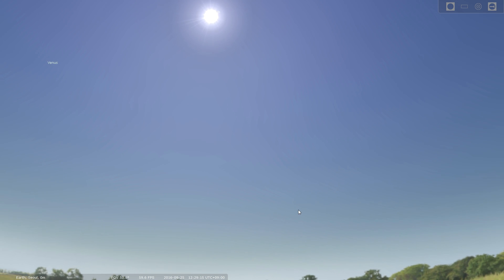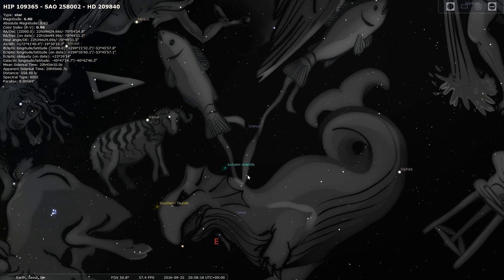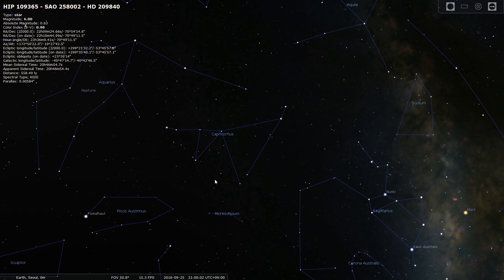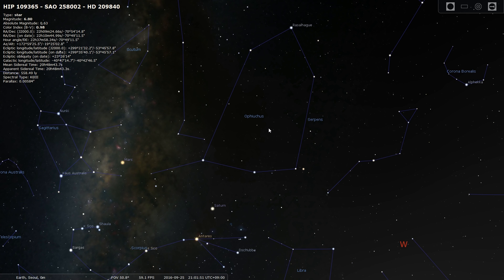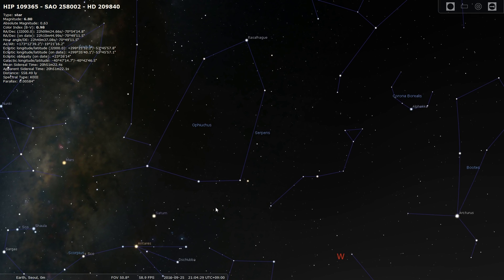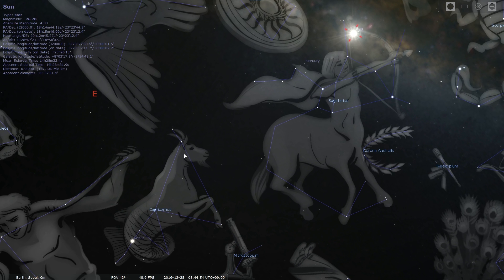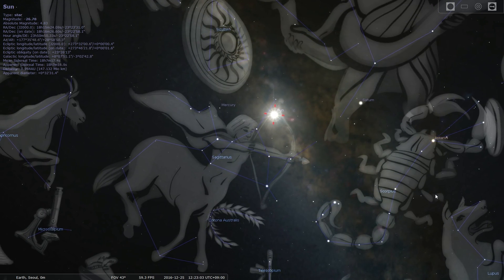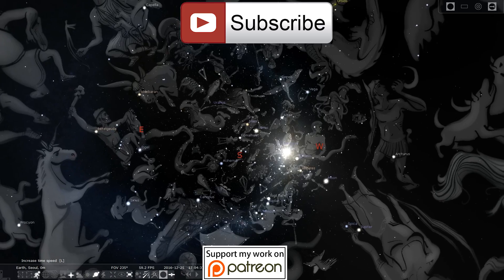Did NASA Change Zodiac Signs? Astrology VS Astronomy - Stellarium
In this video, we will talk about the NASA announcement that sent Astrology communities into chaos - the announcement that there are and always were 13 horoscope signs and that astrology is essentially not real.